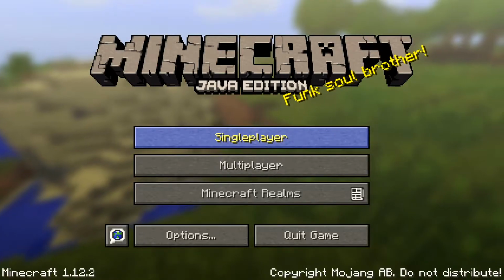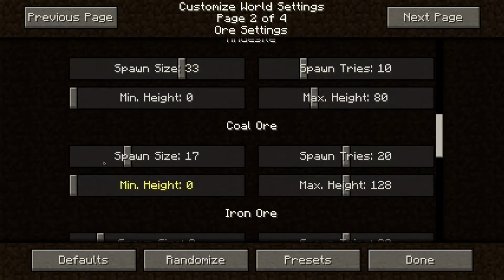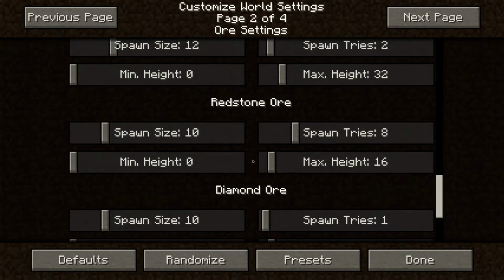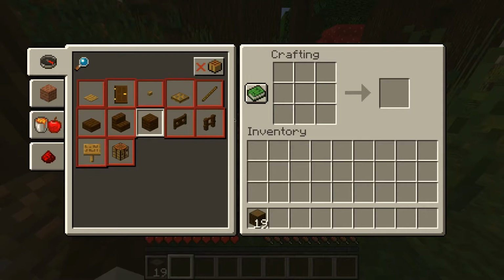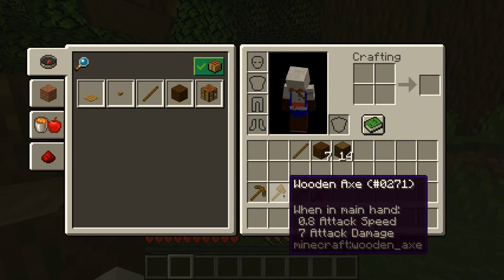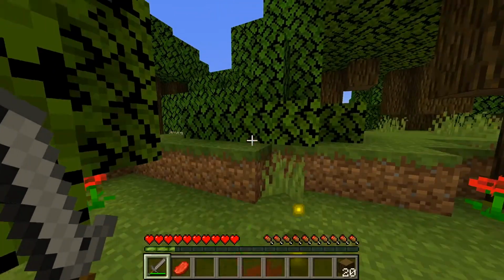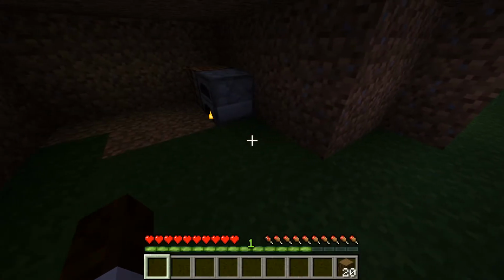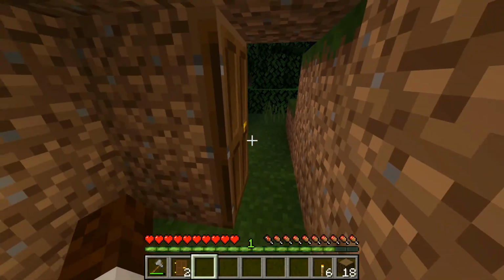Minecraft Guide to: Survival - Your First Day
When you first spawn it’s a race against time to gather resources before the night falls and the hostile mobs come looking for you.  Every adventure is different but this step-by-step guide is one option that will keep you safe until day two.